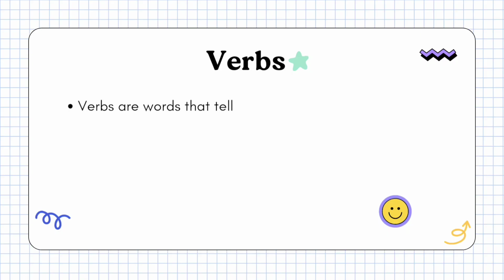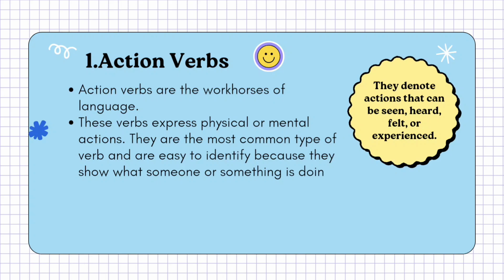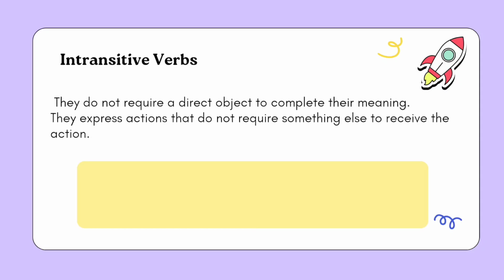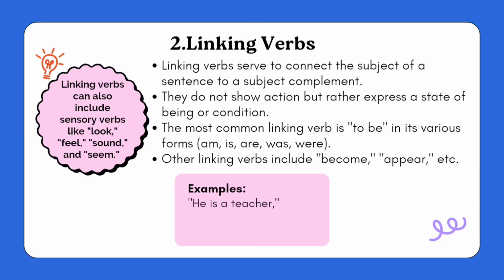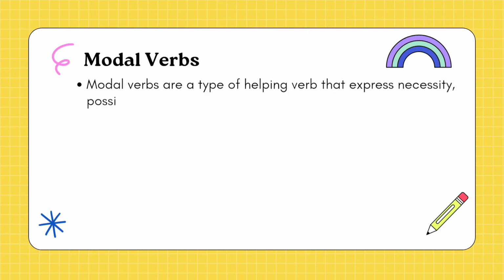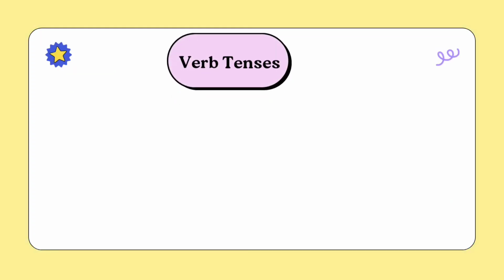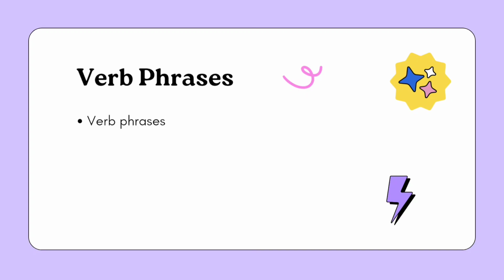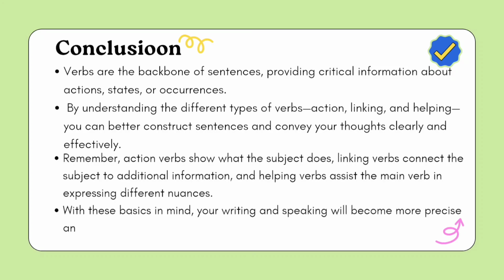Let's Learn English Verbs Easily With This Video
English Tenses: A Comprehensive Guide

In this video, we will dive deep into mastering verbs in English grammar, one of the essential parts of speech. Learn how to easily identify and use verbs correctly in your sentences. Whether you are a beginner or looking to brush up on your grammar skills, this video will make understanding verbs a breeze! Watch now and become a pro at using verbs in English grammar.